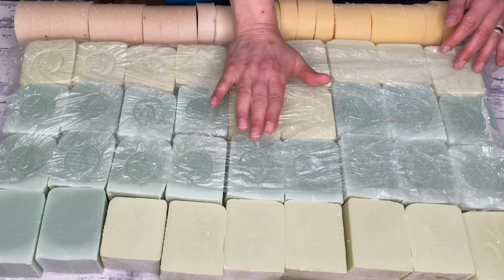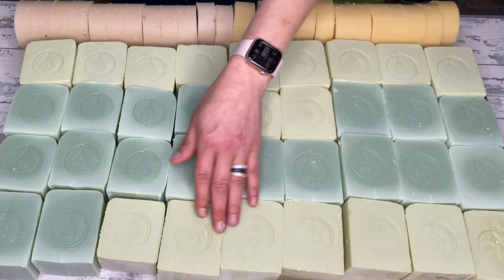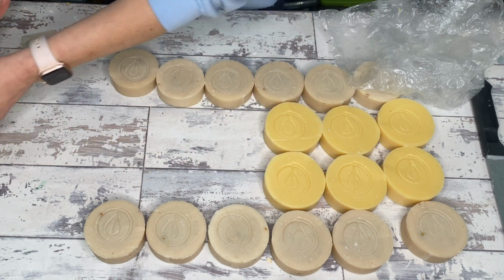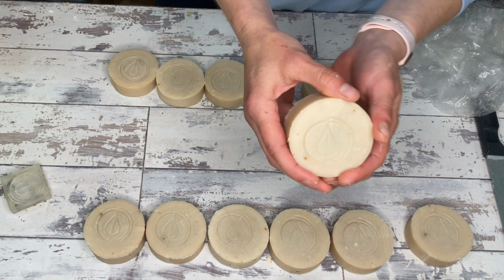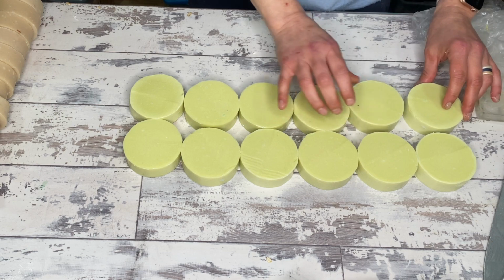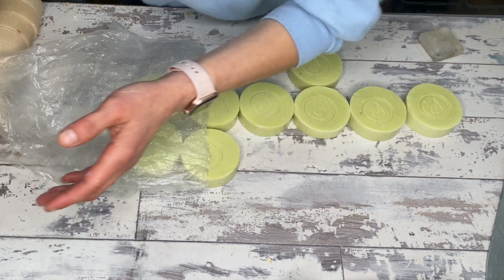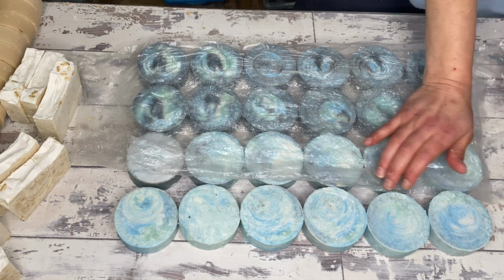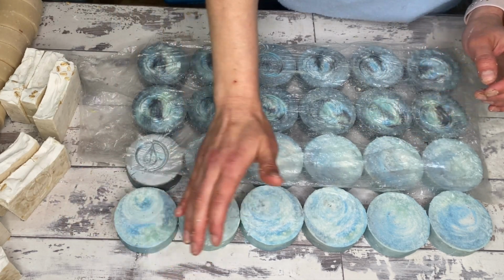How to formulate the perfect lotion! FAQ | Day 318/365